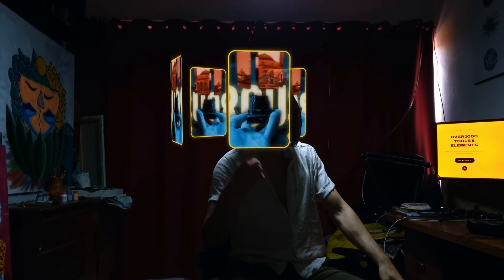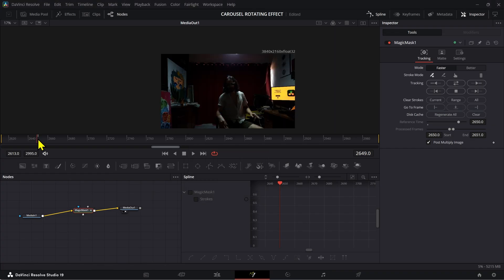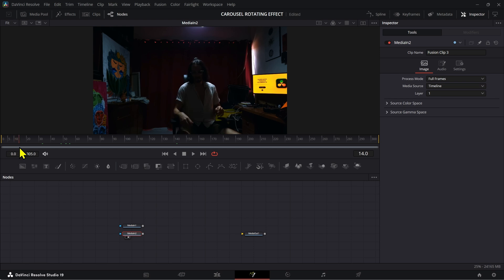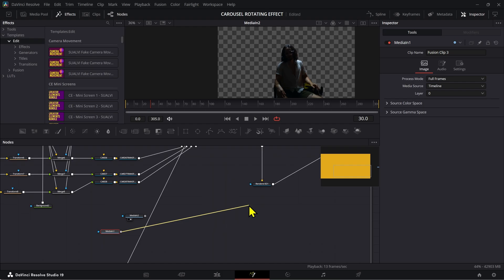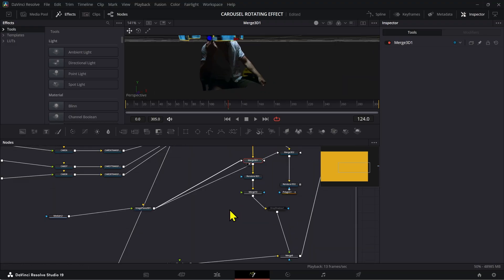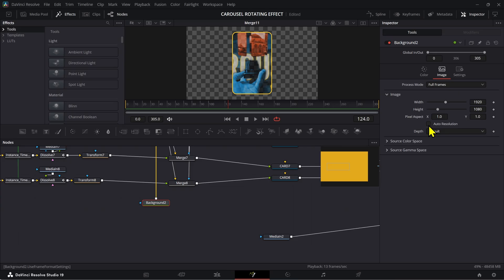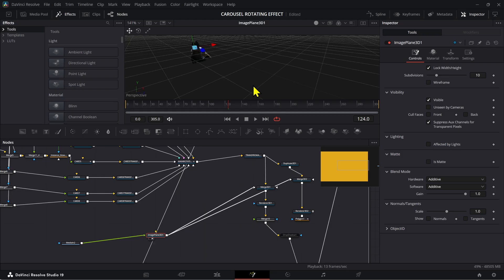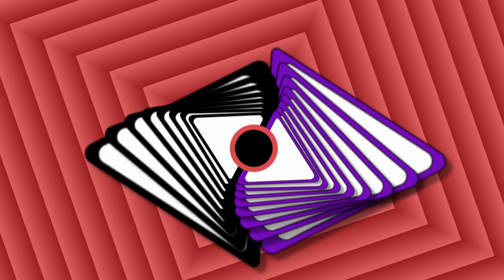Carousel Behing Subject in DaVinci Resolve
A lot of people have been asking me how to create this carousel around a subject, so here is how you can make it work.

✅$10
✅$10

Add Paper Fold animations to your videos in seconds with the PaperFoldFX

🌟 Become a SUALVI CLUB MEMBERS and exclusive assets to project files and assets for DaVinci Resolve

00:00 Carousel Pro Tool for DaVinci Resolve
00:10 Carousel Effect around subject in DaVinci Resolve
05:45 Adding extra elements and effects to the cards
07:14 Question about 3d matte
08:09 Where to find the downloads